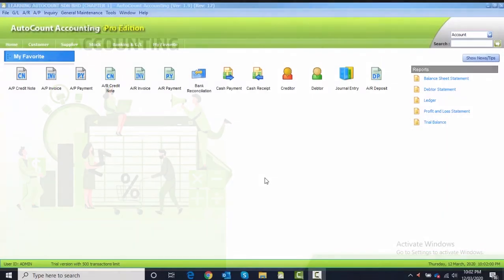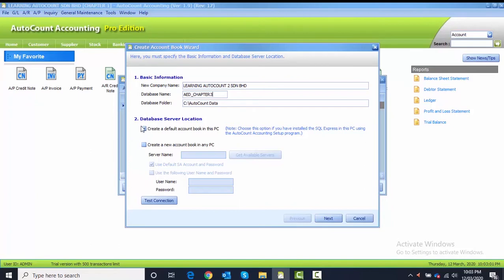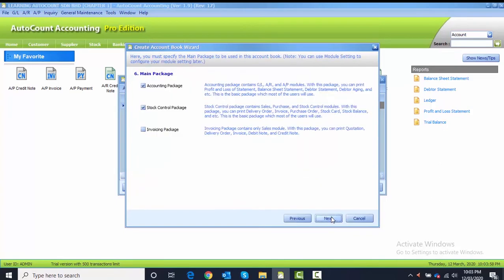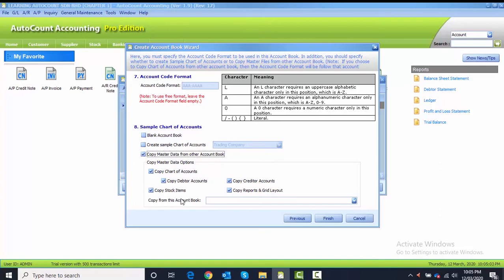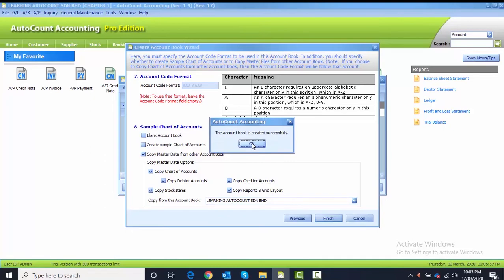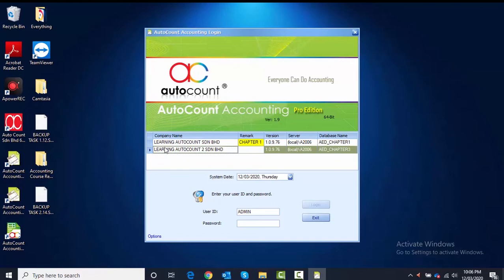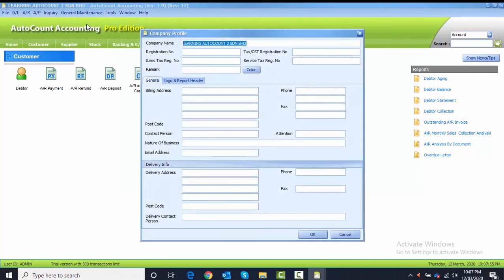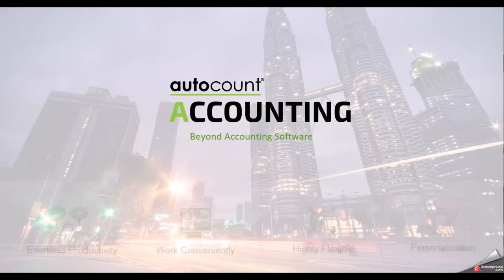AutoCount Computerised Accounting Course Chapter 3 Task 3.1 By Najaa